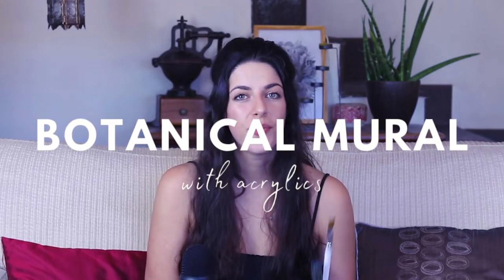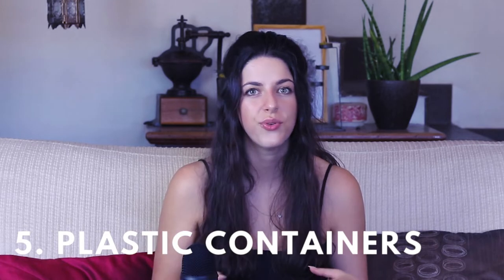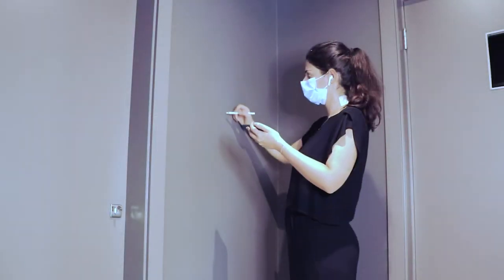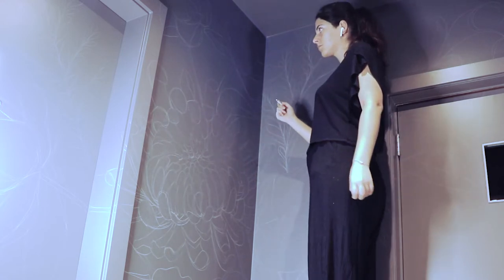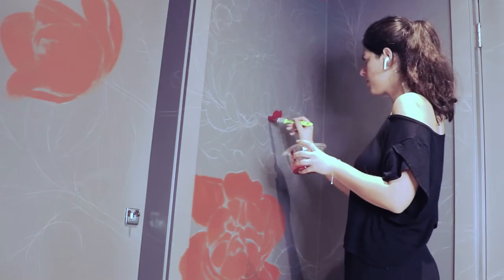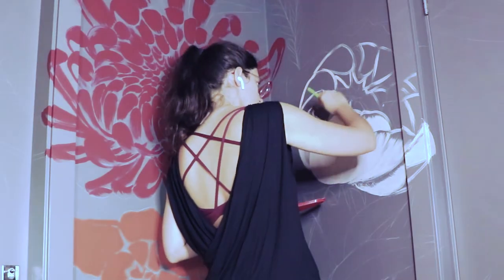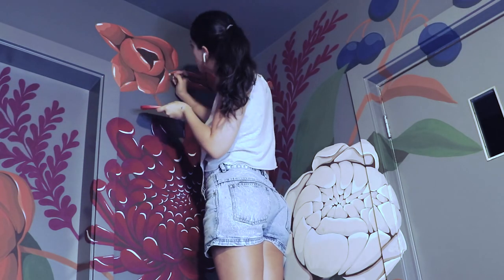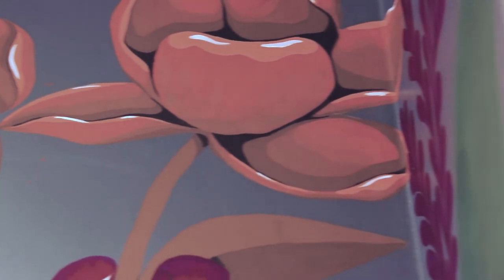How To Paint A Garden On Wall At Home With Acrylic Paint // Painting Botanicals In Large Scale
Hello friends! Today I'm gonna show you my process on painting in large scale. You will learn how to paint a garden on wall at home with acrylic paint to make your home colorful and energized, just like you! If you want to learn how to paint large botanicals on wall at home with acrylics, this tutorial is for you. I love painting flowers in large scale, and who woudn't want a beautiful botanical mural at home, am I right? You can do this! If you love to paint and you want to bring your art to your walls at home, join me in this short class on how to paint botanicals on wall at home with acrylic paint. Let’s transform a room in your home together with this diy botanical painting tutorial! :)

00:00 - Intro
00:35 - Materials
02:12 - Choosing the a color scheme
02:51 - Sketching on paper
03:15 - Paint the base colors
05:50 - Paint the shadows
08:12 - Paint the lights
09:52 - Finished garden painting on wall!

Filming material:
⋒ Canon 80D

✮ SHOP ✮
My tiny Etsy shop

♥ About me ♥
Hi! My name is Giovana, I'm an artist I love creating detailed line art drawings with ink pens and alcohol markers. I hope I can share some good vibes and inspiration with you. :)